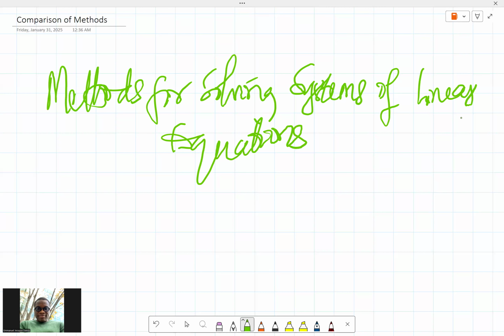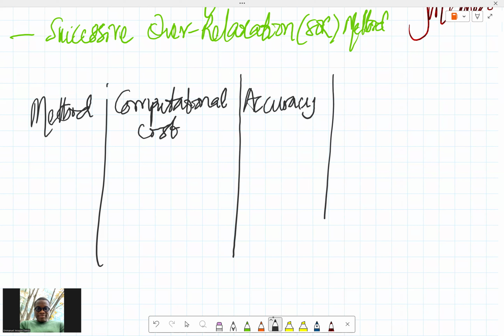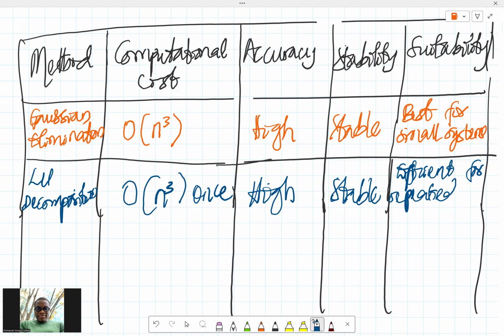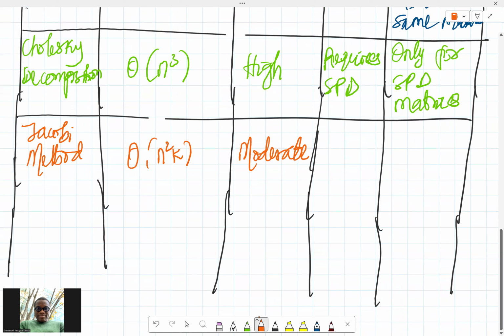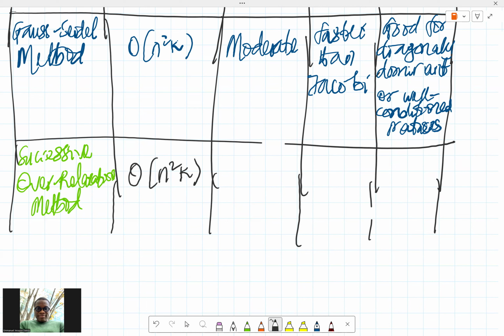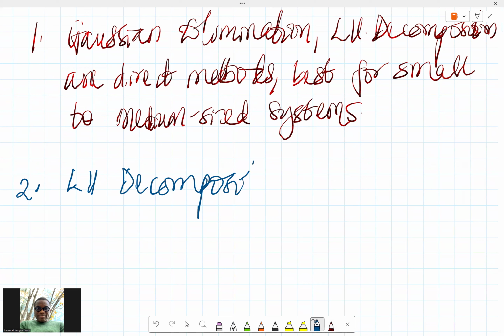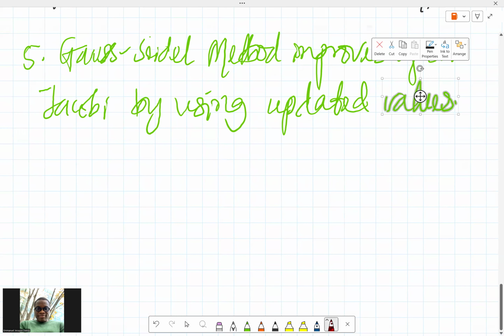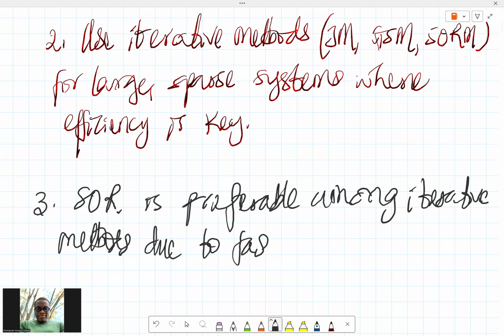15. Comparison of Methods for Solving Systems of Linear Equations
In this video, we compare six different numerical methods for solving systems of algebraic equations: Gaussian Elimination, LU Decomposition, Cholesky Decomposition, Jacobi Method, Gauss-Seidel Method, and Successive Over-Relaxation.

We will provide a detailed analysis of each method’s strengths and weaknesses, including their computational complexity, convergence rates, and suitable applications.

By using the same 3x3 system of equations throughout the video, we demonstrate how each method performs and help you choose the best approach for solving linear systems in practical scenarios.

Whether you’re working with small systems or large, sparse matrices, this video will guide you through the advantages and limitations of each method.